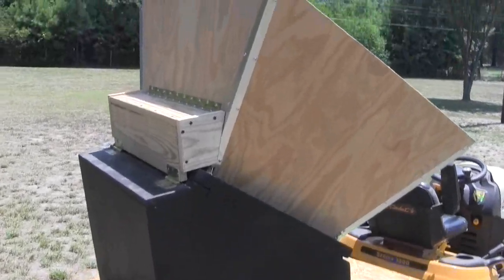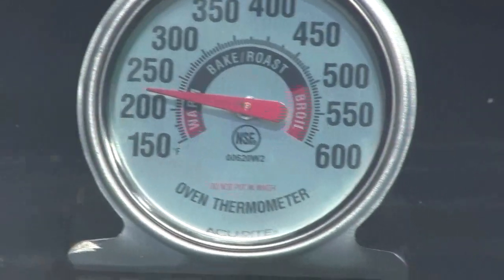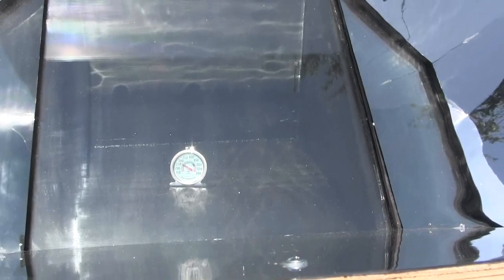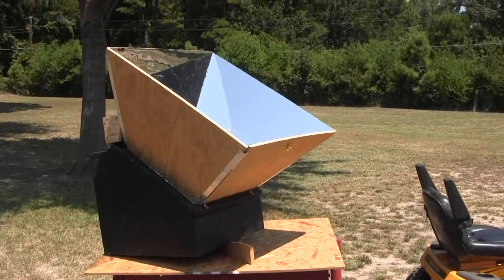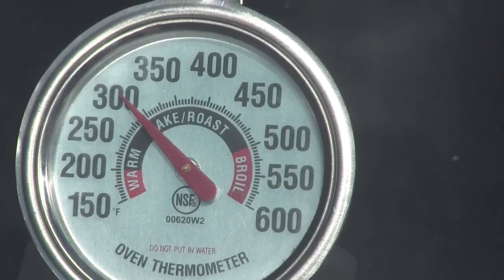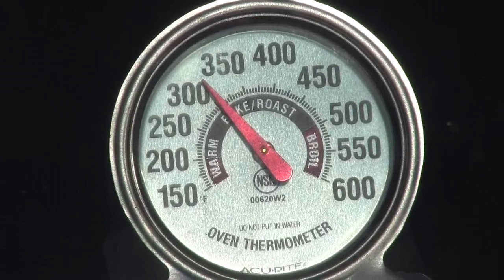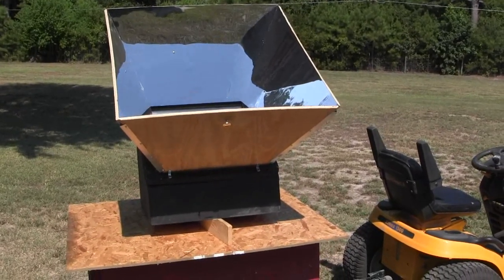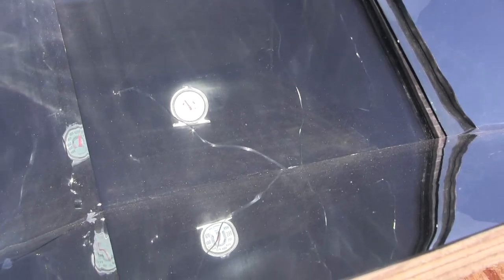How to build a solar oven reflector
Using my homemade solar oven reflector for the first time. What a huge difference this made!